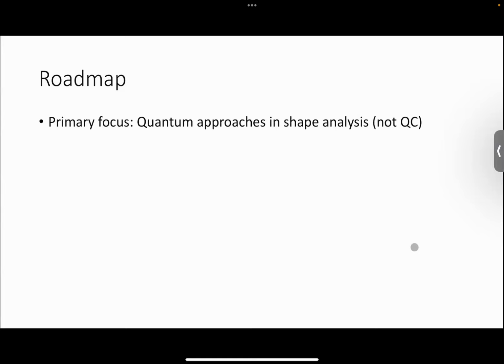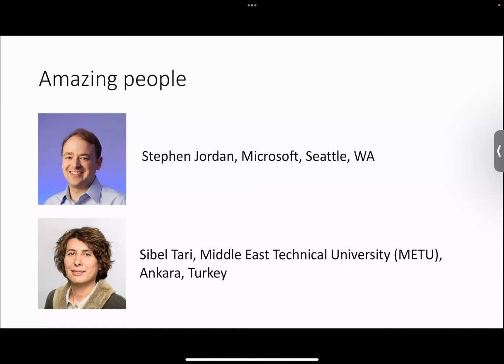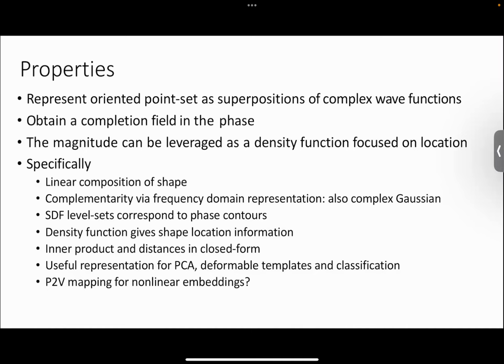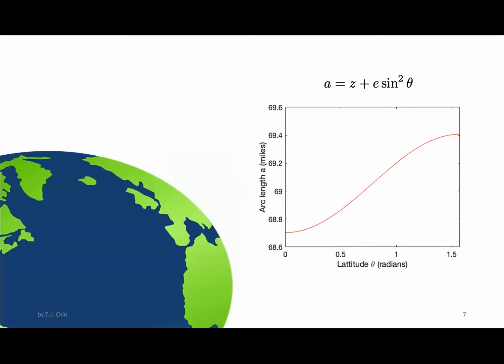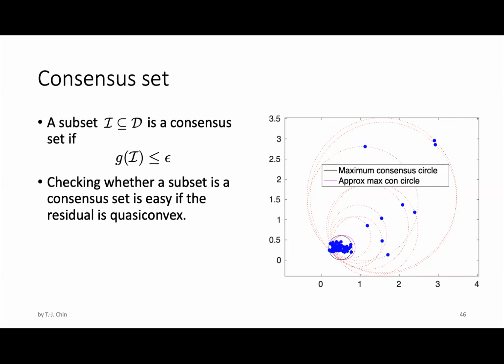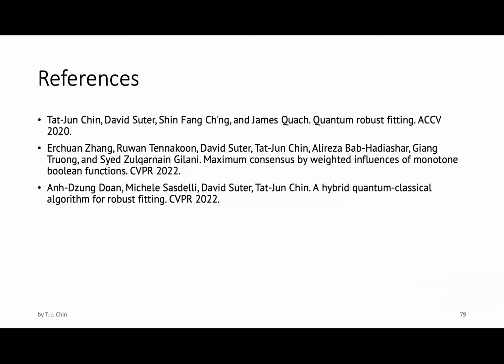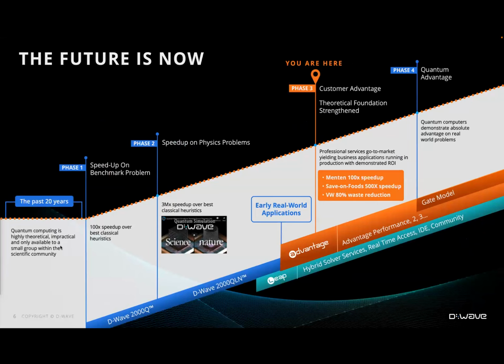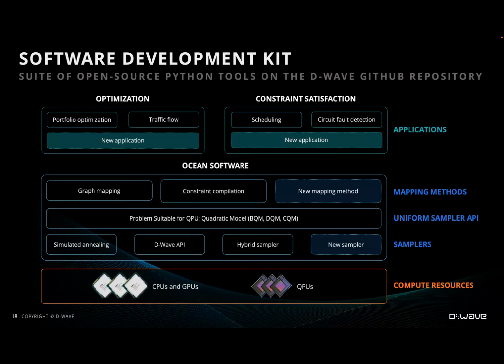CVPR #18497 - QCVML: Quantum Computer Vision and Machine Learning Workshop